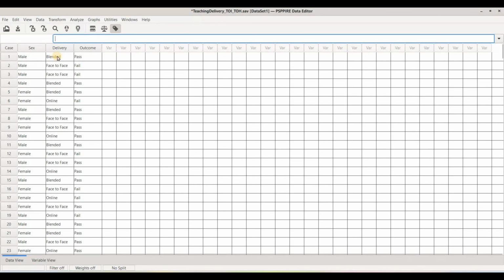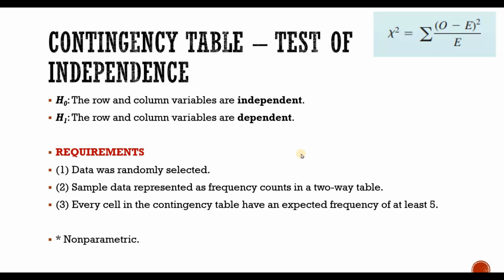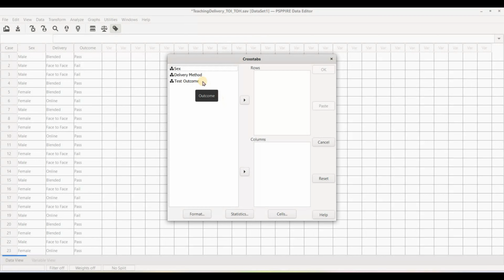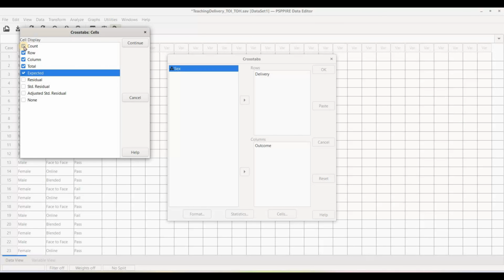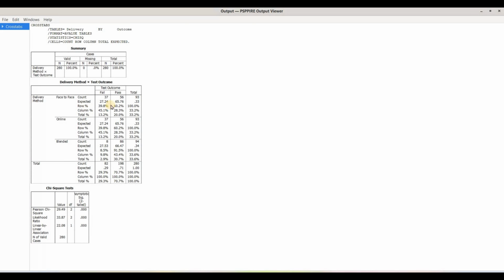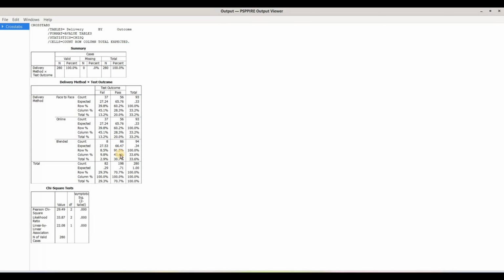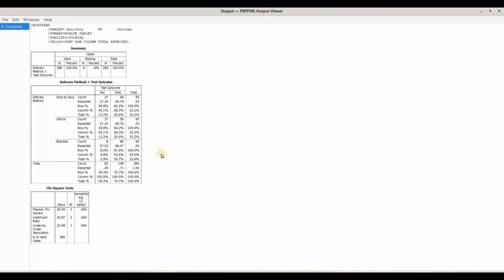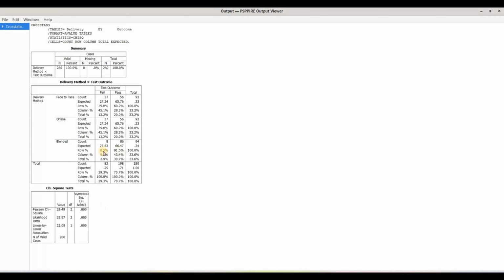PSPP Test of Independence (Chi Square)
Chi Square Test of Independence used when you are testing the hypothesis that one categorical variable is independent or dependent on another categorical variable.